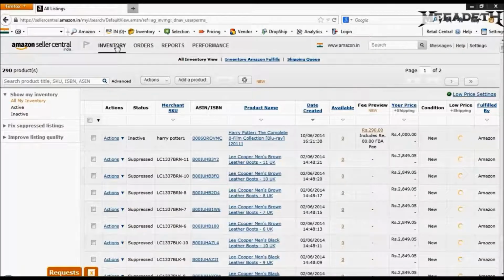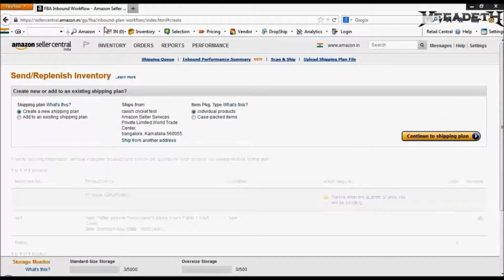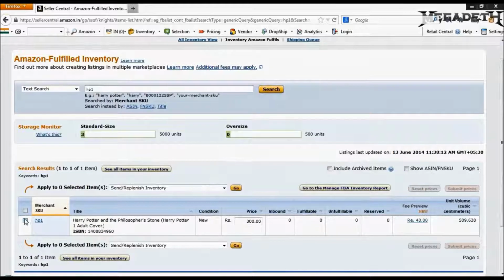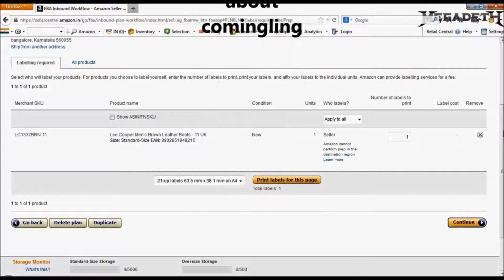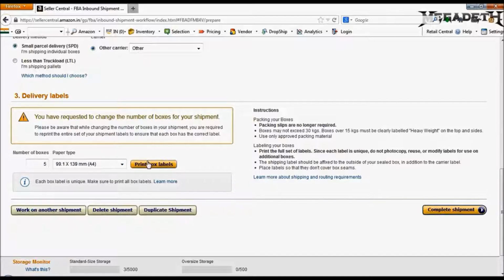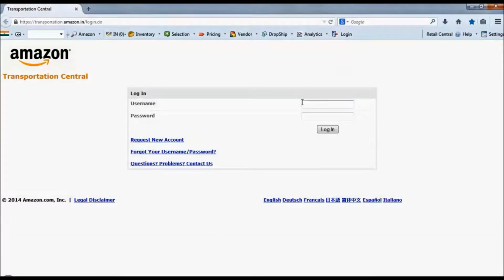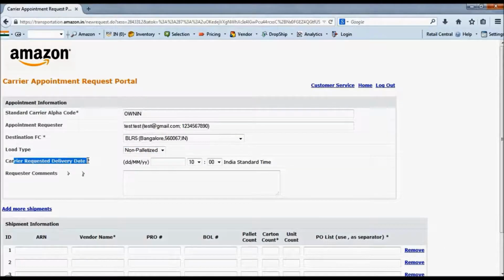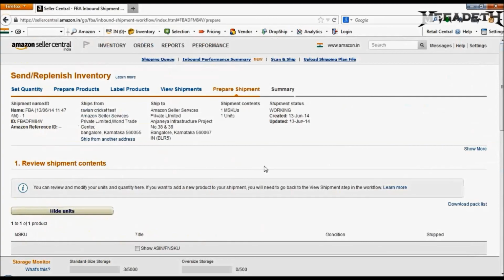FBA video final Inventory 1